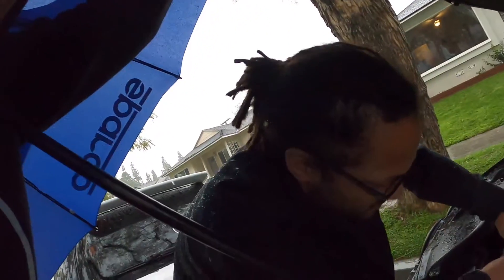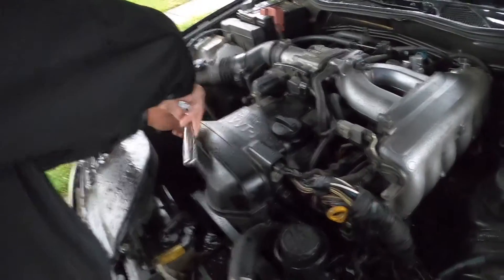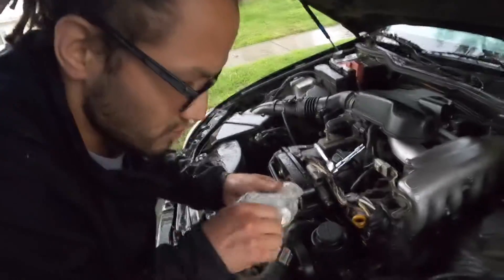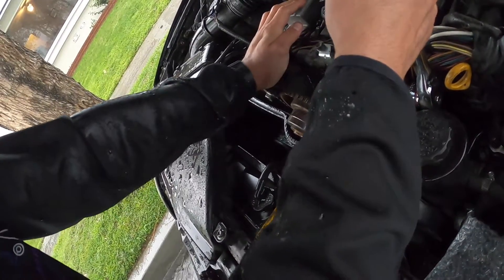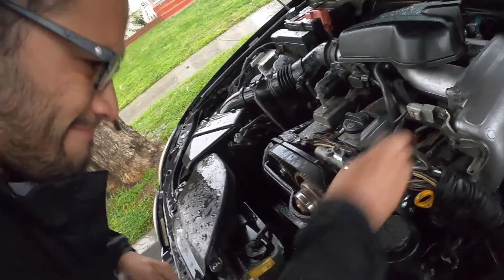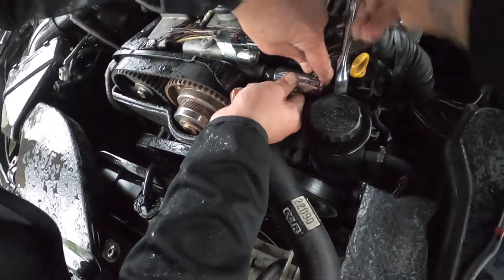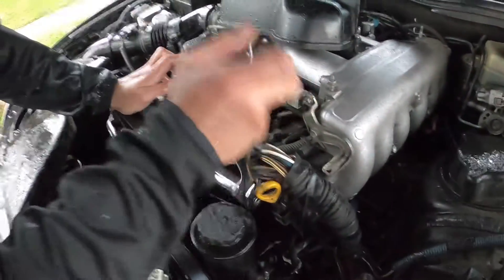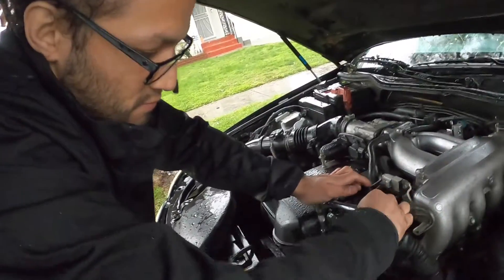Lexus GS300 VVTi solenoid replaced!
Rainy day and the GS300 needs work!

Quick replacement of the VVTi solenoid in the 2JZGE in the GS300.

Used OEM Lexus/Toyota parts:
VVT Solenoid part number: 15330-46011 (Valve Assembly, Cam Timing)
Oil Control Filter part number: 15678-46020 (Filter, Oil Control)

Parts would be the same on any VVT-i Lexus or Toyota with the 2JZGE, like the  IS300, RX300, Altezza, etc.

-JoeFlo562